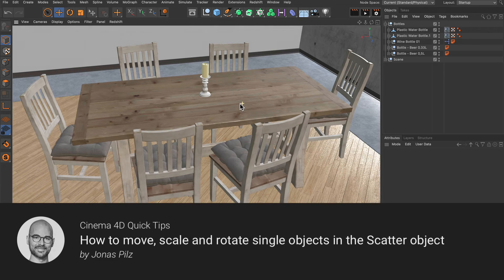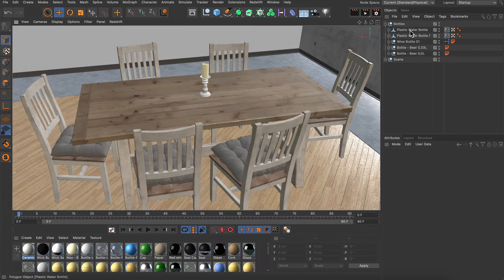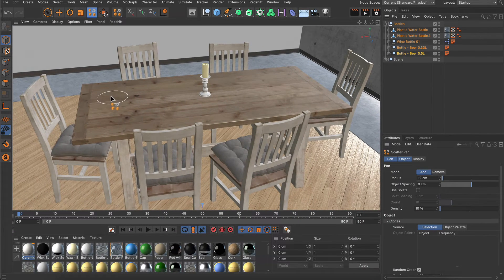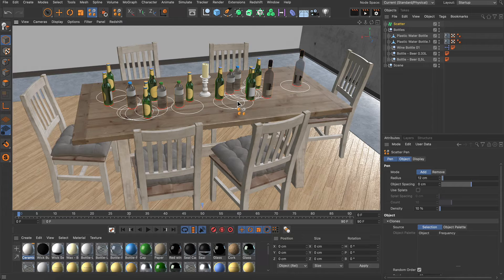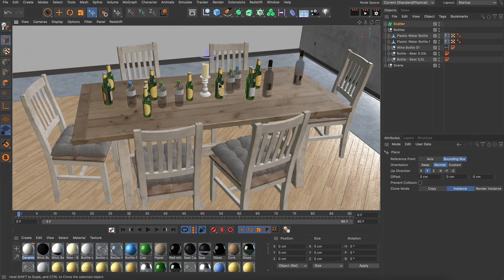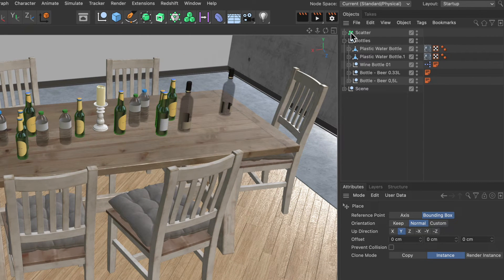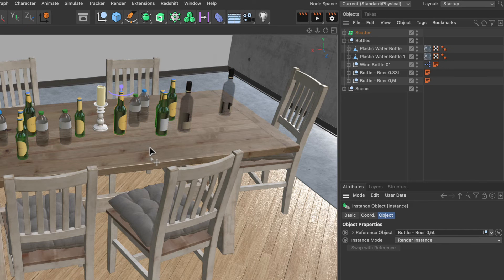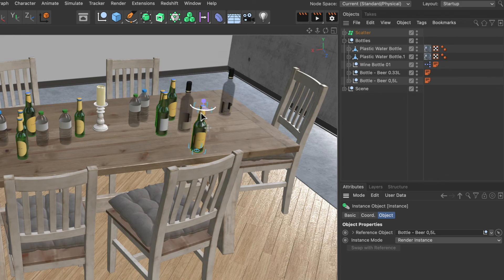Tip - 346: How to move, scale and rotate single objects in the Scatter object in Cinema 4D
In this Quick Tip, Jonas Pilz (@jonaspilz3d) shows the checkbox which needs to be ticked in order to allow you to move, scale and rotate single objects which are part of the Scatter object in Cinema 4D S24.

Staircase - Room 02.c4d
Plastic Water Bottle
Wine Bottle 01
Bottle - Beer 0.33L
Bottle - Beer 0,5L
Ceramic Candle Holder 16cm
Dining Table 06
Dining Chair 02